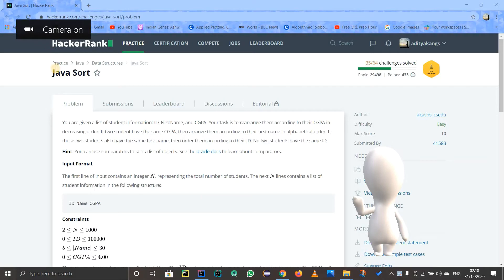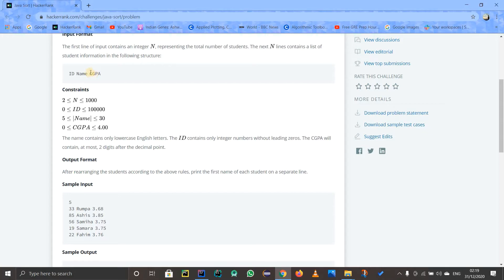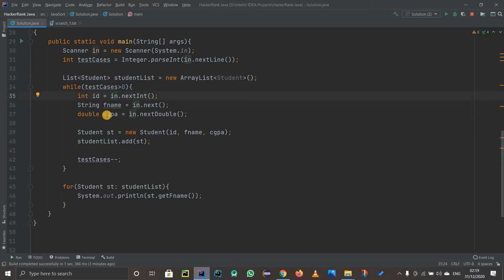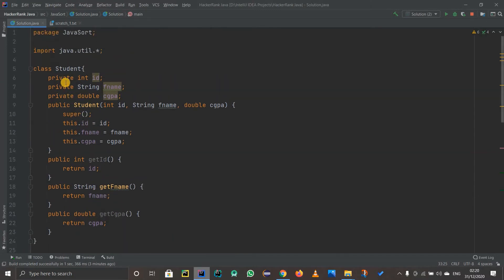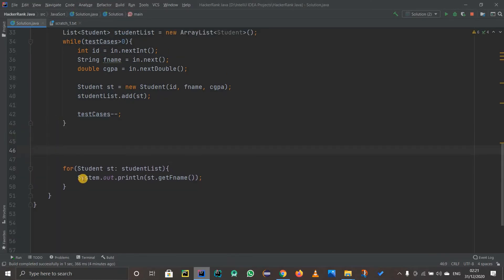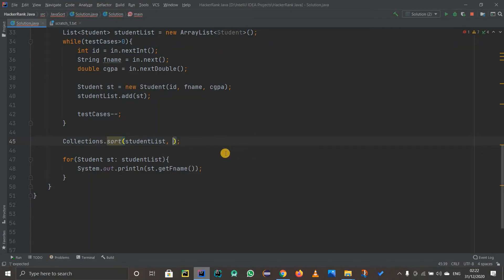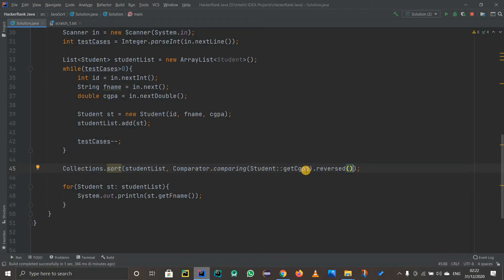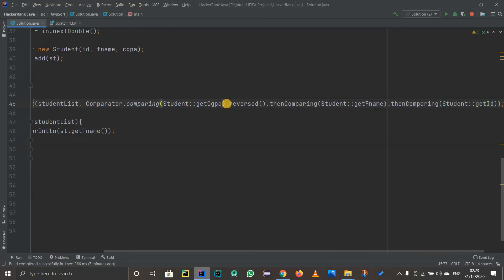JAVA SORT | HACKERRANK SOLUTION | JAVA DATA STRUCTURES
This video contains solution to HackerRank "Java Sort" problem. But remember...before looking at the solution you need to try the problem once for building your logic.